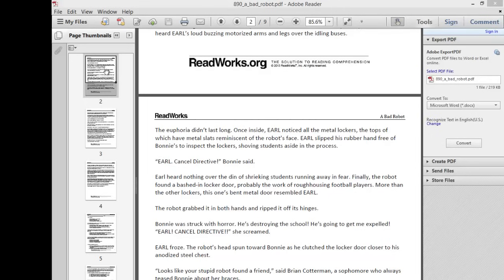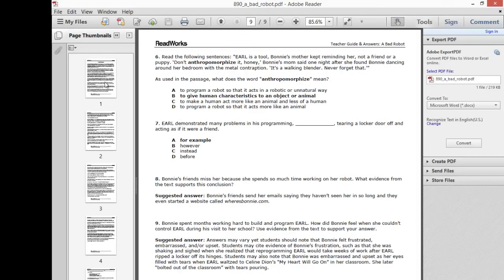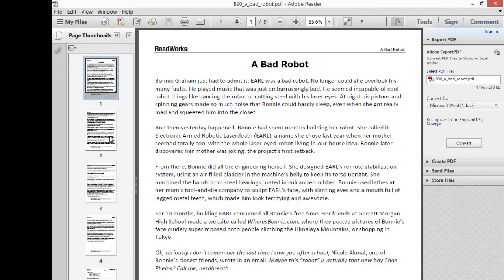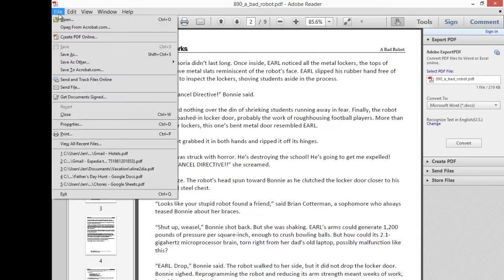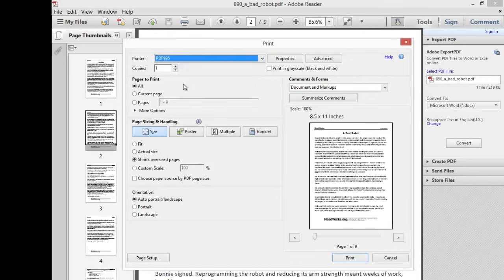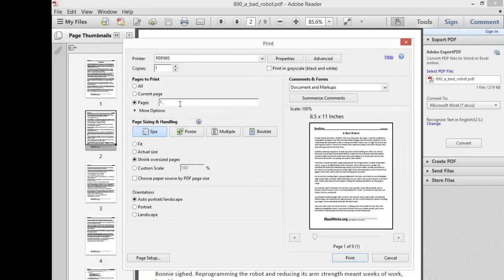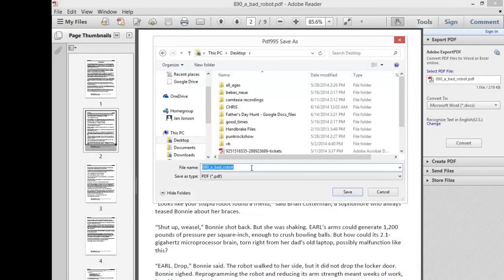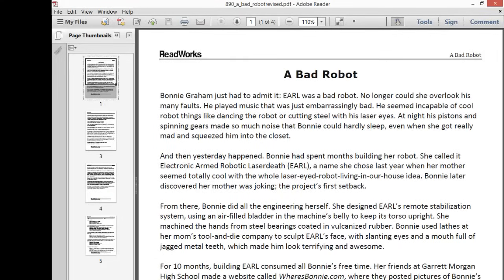Removing or Deleting Pages from a PDF Document (FREE)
Removing Pages from a PDF Document without investing in special software.